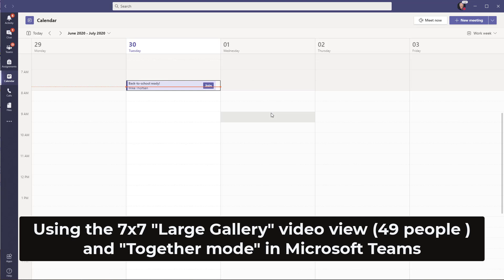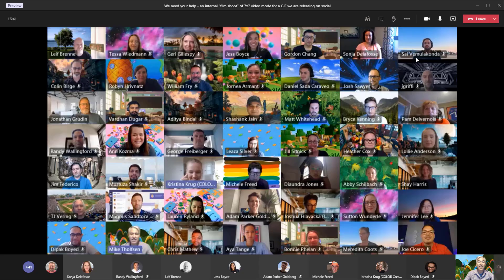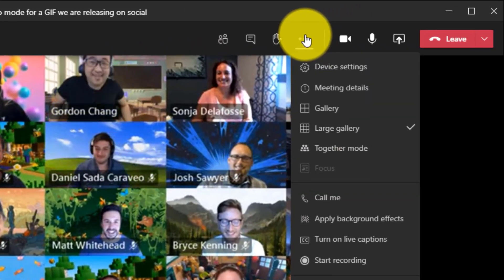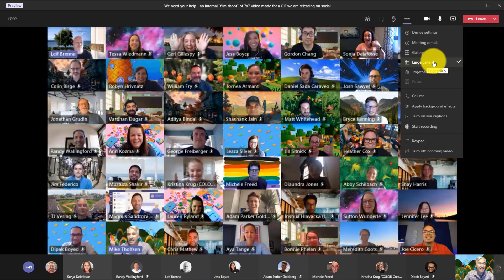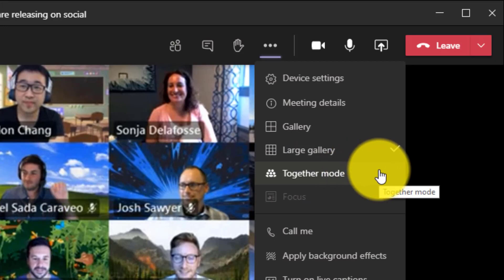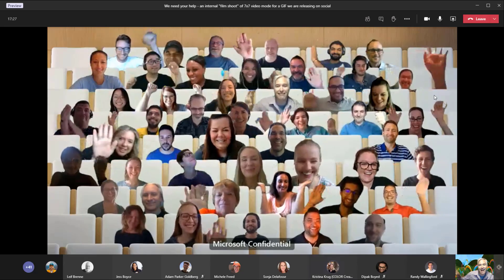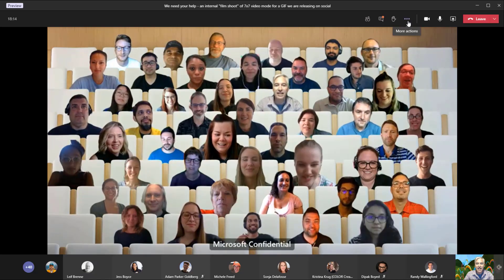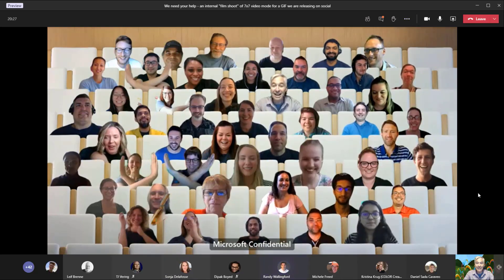How to use Together mode and Large Gallery video view in Microsoft Teams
In this step-by-step tutorial, learn how to use Together mode and Large Gallery video view (49 people) in Microsoft Teams. This is how to see all participants in Microsoft Teams.

✅ To enable the Microsoft Teams Together mode today, check out details in this blog

✅ Together Mode in Teams is currently only supported in Teams Desktop and Mac, but we hope to bring it to to other platforms in the future.  You can vote on your favorite Teams features